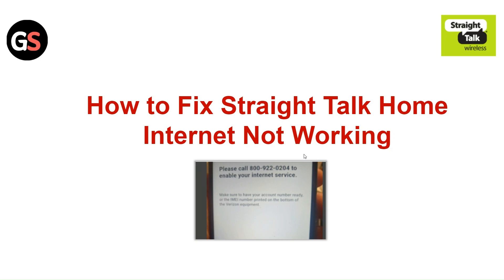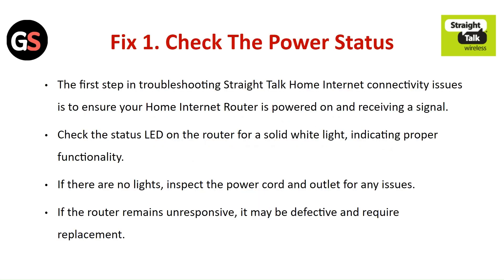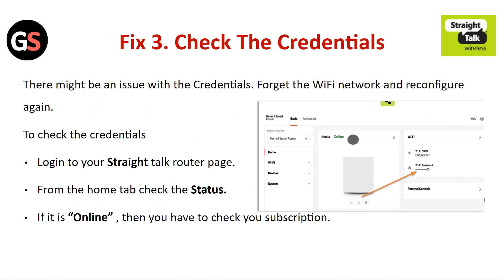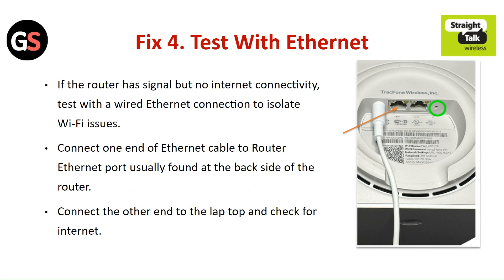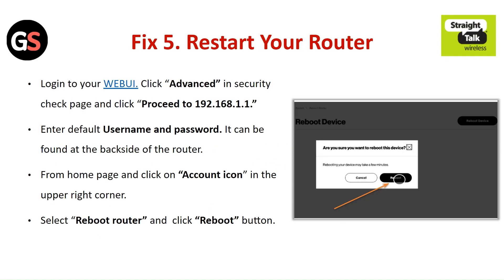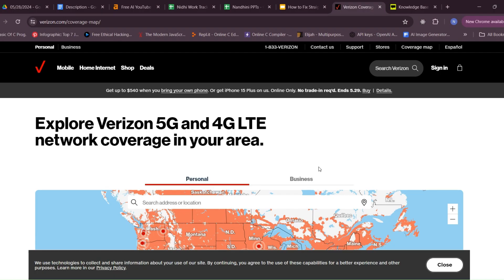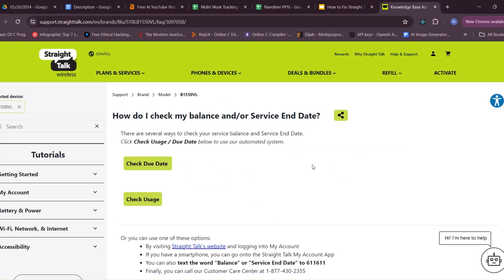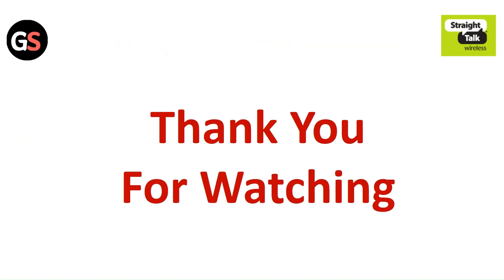How To Fix Straight Talk Home Internet Not Working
In this informative YouTube video, we will guide you through the process of troubleshooting and fixing the issue of Straight Talk Home Internet not working. We have compiled a step-by-step tutorial to help you resolve this problem. From checking your hardware connections to troubleshooting your router settings, we will cover all the necessary troubleshooting steps to get your Straight Talk Home Internet up and running smoothly again.

00:00 Intro
00:06 Fix 1. Check The Power Status
00:36 Fix 2. Check Your Router Status
00:48 Fix 3. Check The Credentials
01:08 Fix 4. Test With Ethernet
01:32 Fix 5. Restart Your Router
01:56 Fix .6 Check The Network Coverage
02:18 Fix 7. Check Your Plan Status
02:39 Fix 8. Factory Reset The Router